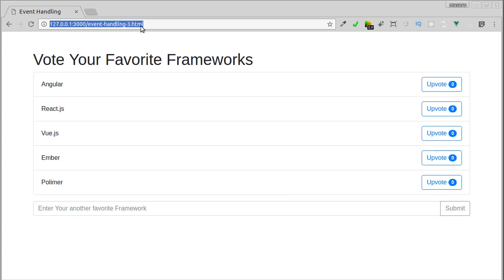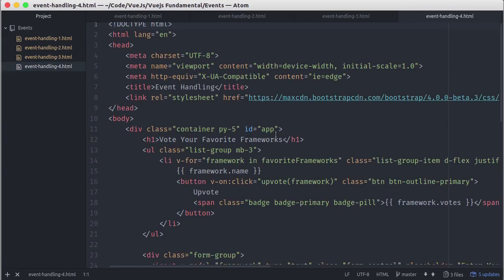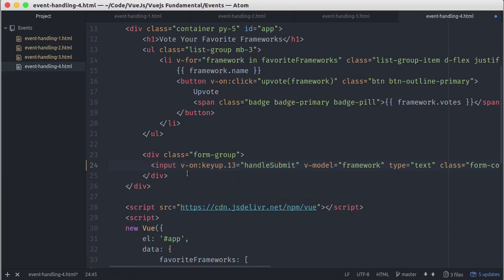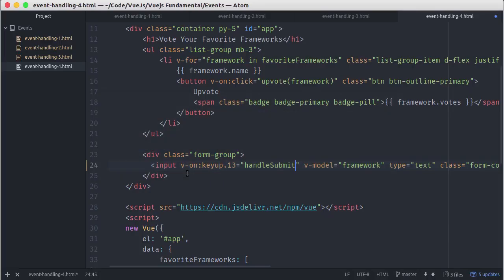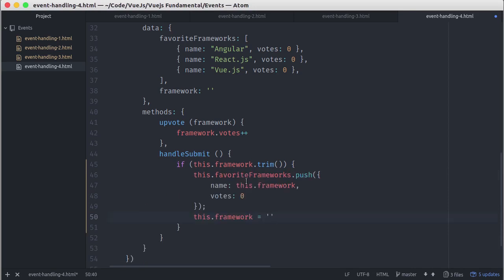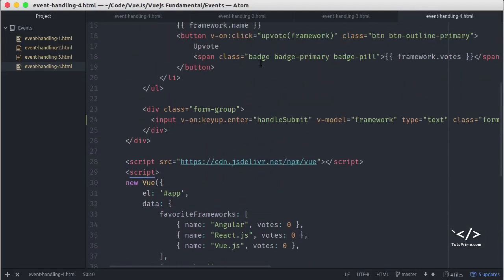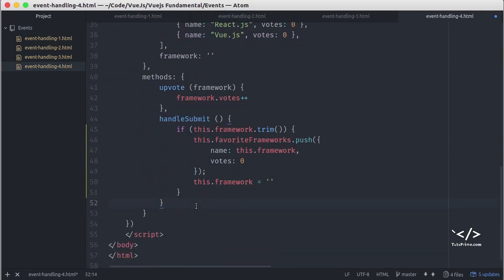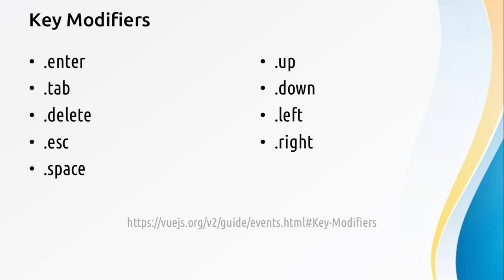Vue.js Fundamental - Event Handling - Part 4 of 4 (12)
When listening for keyboard events, we often need to check which key that pressed by user on the keyboard to determine which code to be executed.

Vue.js allows us to add a modifier to the v-on directive specifically for the keyboard event. Because this modifier is specifically for keyboard event, it is better known as key modifier.